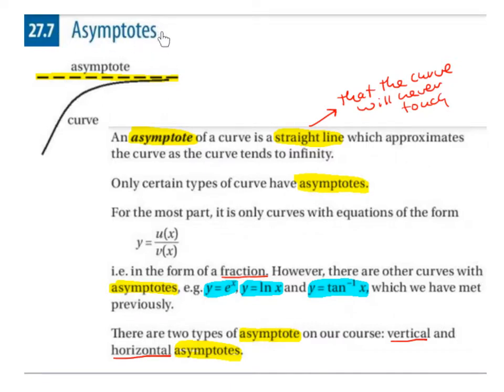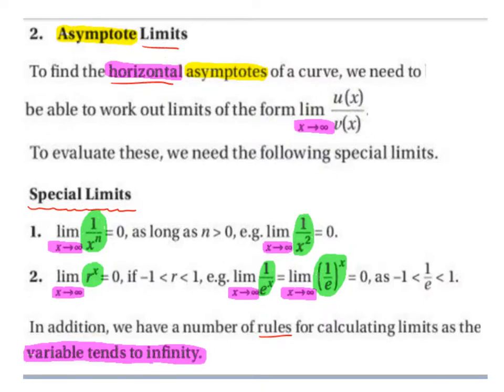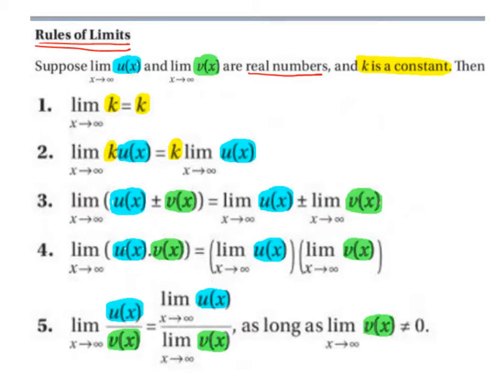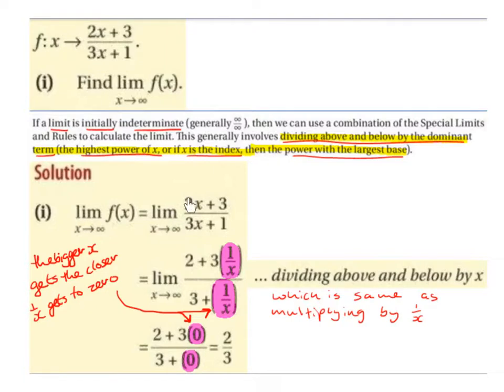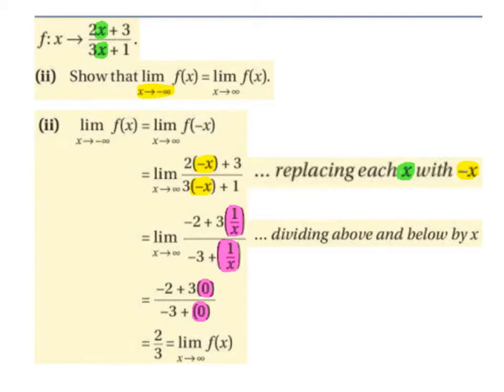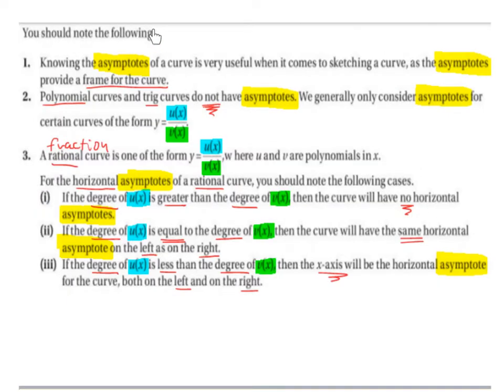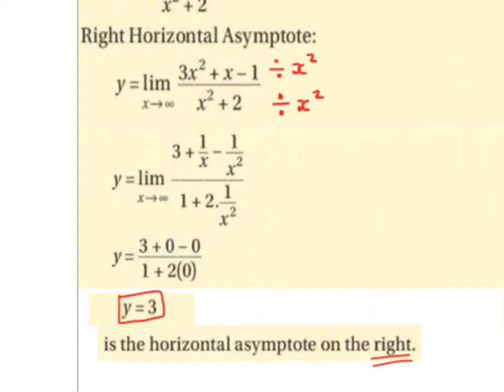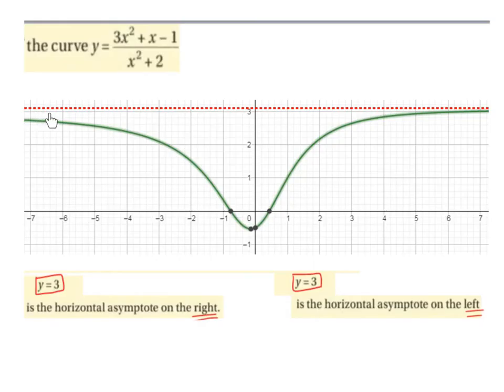LC HL asymptotes